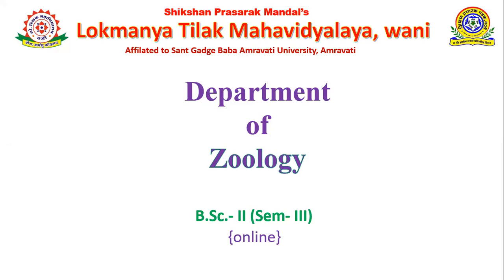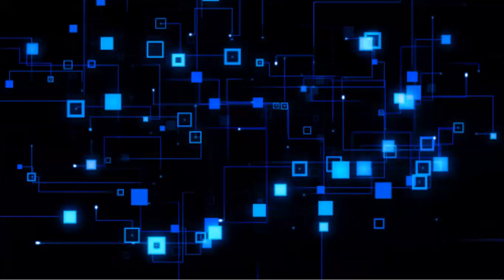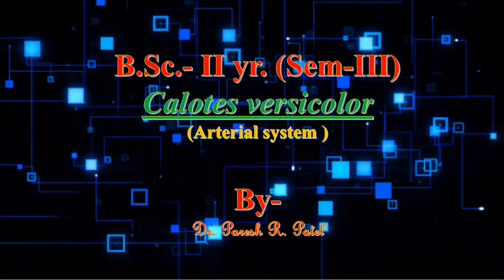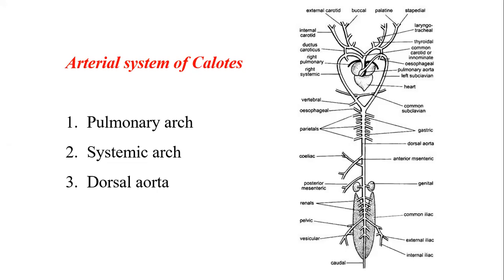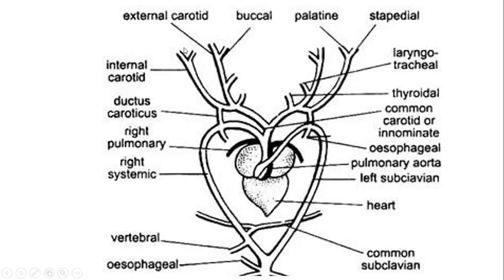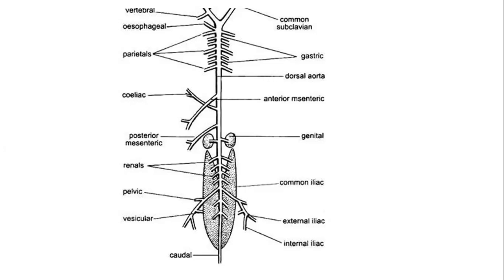Aterial system of calotes